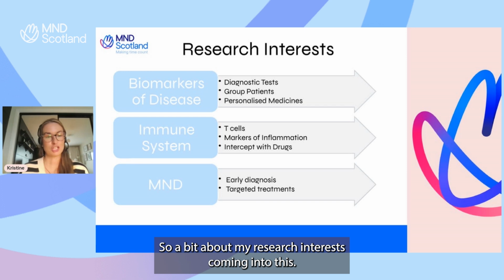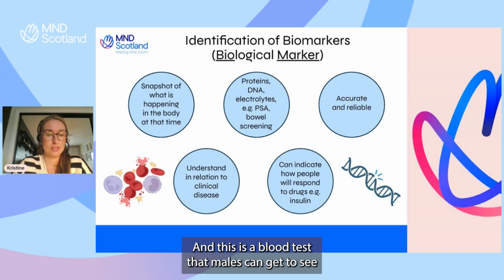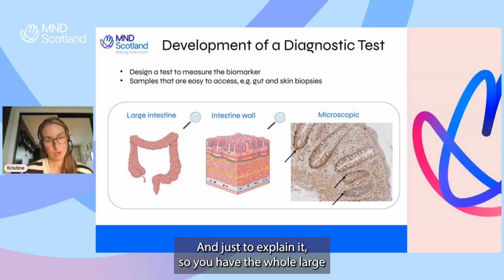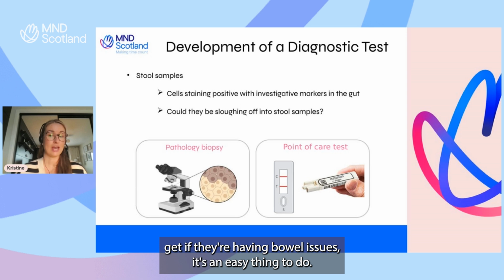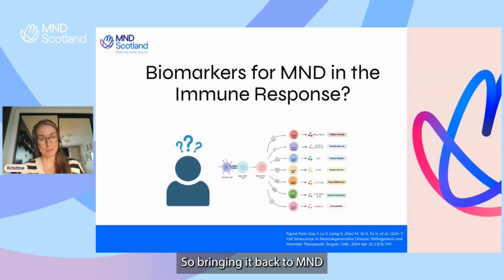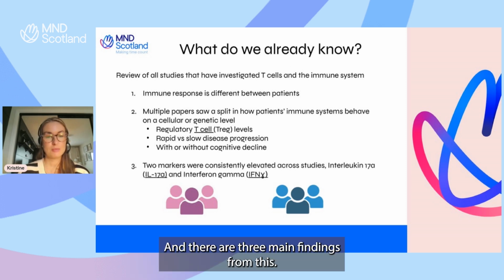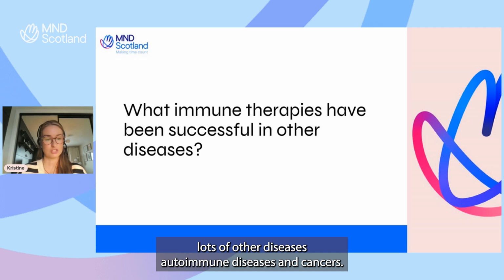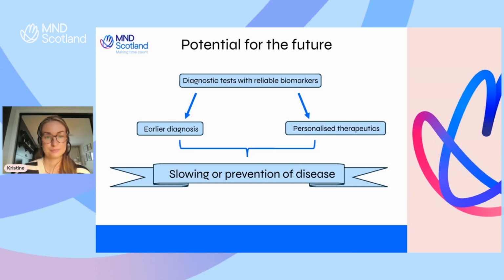Leveraging the immune system to personalise treatment in MND - Kristine Roberts | MND Scotland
Recorded as part of the MND Scotland Lived Experience and Researcher Network (LEARN). The speaker is Kristine Roberts, NHS Grampian Senior Biomedical Scientist and MND Scotland/Chief Scientist Office of Scotland Clinical Fellow, who is part of Professor Gregory’s lab at the University of Aberdeen. Kristine discusses her research seeking new biomarkers of MND and investigating whether these biomarkers could be targets for therapies, with a particular interest in the role the immune system is playing.

This presentation was originally given at the LEARN Aberdeen event on 09 October 2024.

To donate or for more information and support please visit our